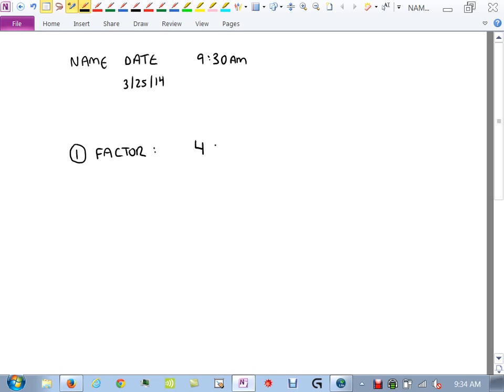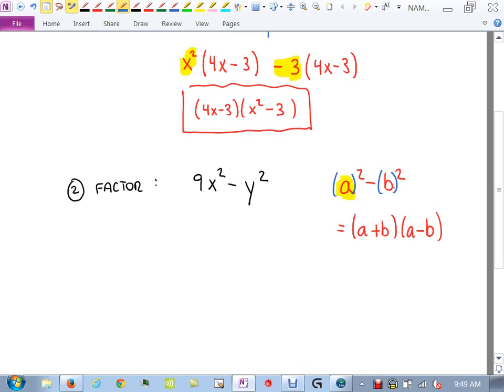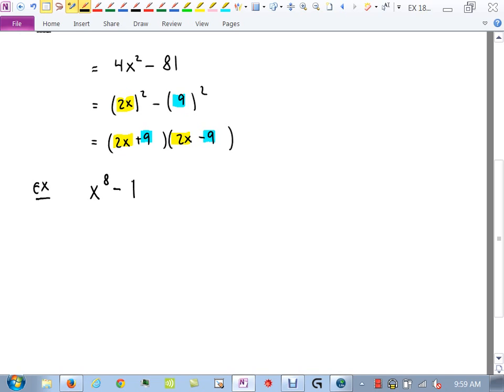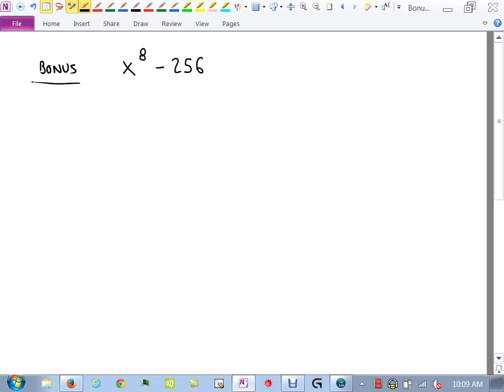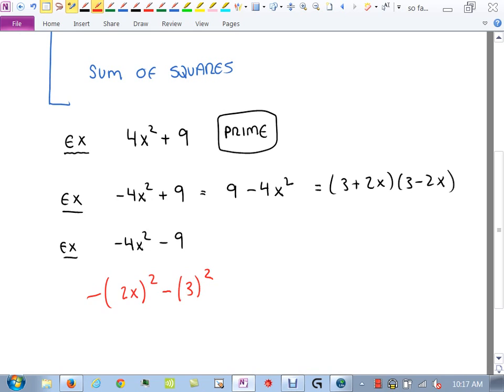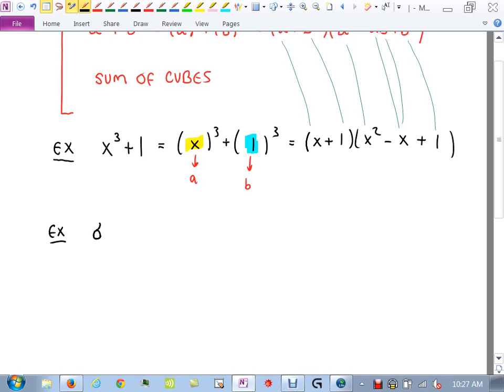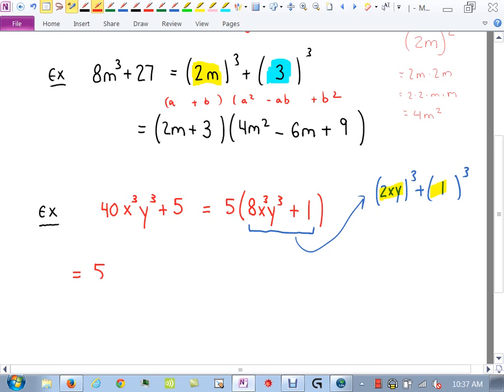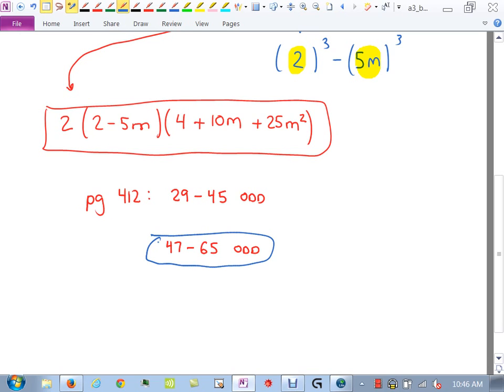0302 Day14 3 25 14 930am &12:30pm